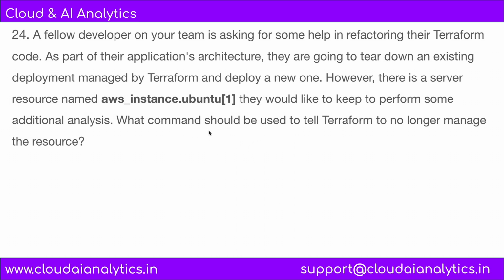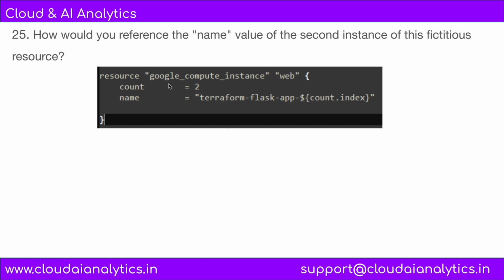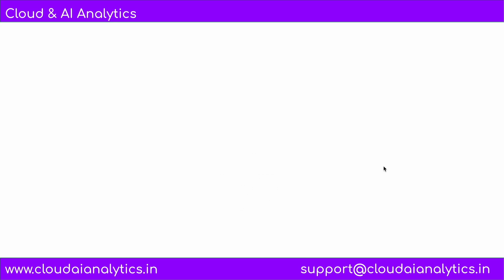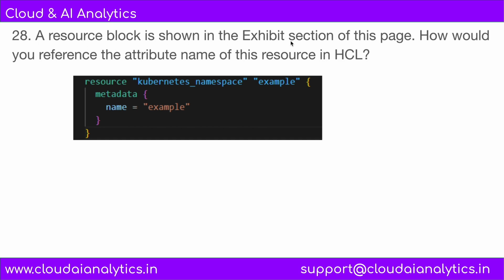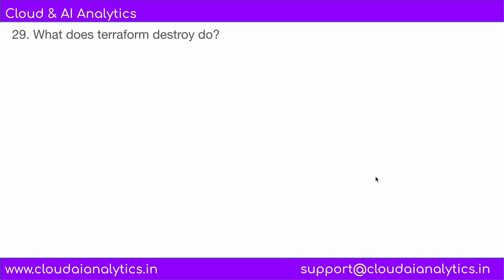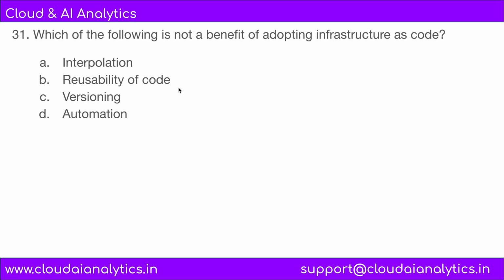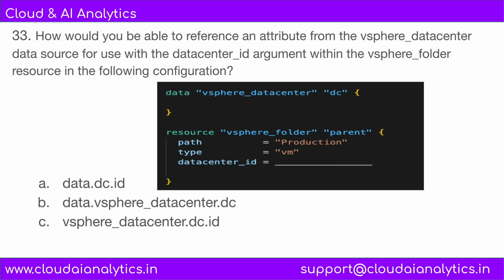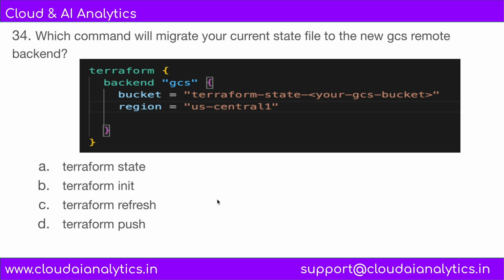Terraform Associate 003 Certification MCQ's - Part 04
This is Part 04 of a series of Multiple Choice Questions (MCQs) designed to help you prepare for the HashiCorp Certified: Terraform Associate (003) exam. These questions will cover a range of topics relevant to the certification

📚 Whether you're just starting with Terraform or refining your knowledge before the exam, this series is perfect for you!

Ready to master Terraform on GCP?
My playlist, "Mastering Terraform with Google Cloud Platform: In-Depth Learning and Hands-On Labs" offers clear, hands-on tutorials for everyone, from beginners to experienced users. Start automating your infrastructure journey today!

Ready to ace the Google Cloud Professional Data Engineer certification? My comprehensive course, 'GCP Professional Data Engineer Certification - A Complete Guide,' is now available on Udemy! Get all the knowledge and practical skills you need.

Want to learn more about Big Data, AI and ML, Data Engineering in multi-cloud and other Cloud Certifications.